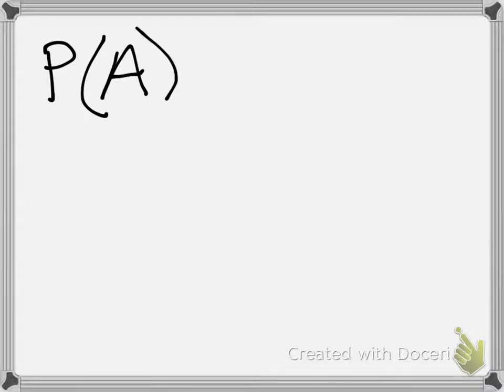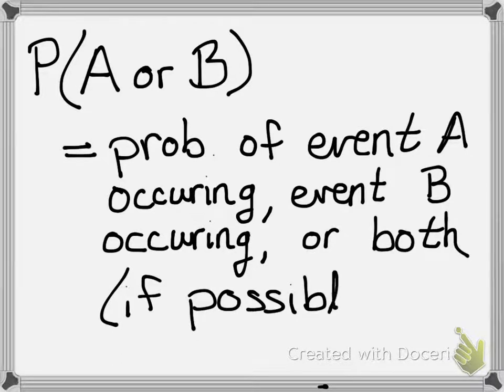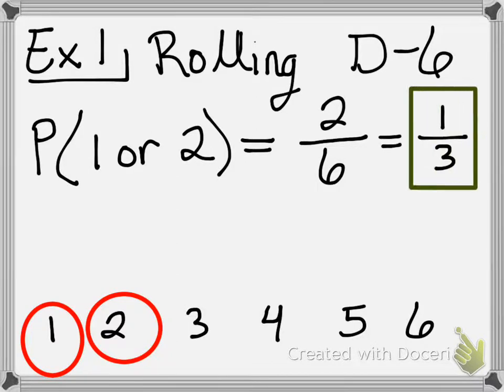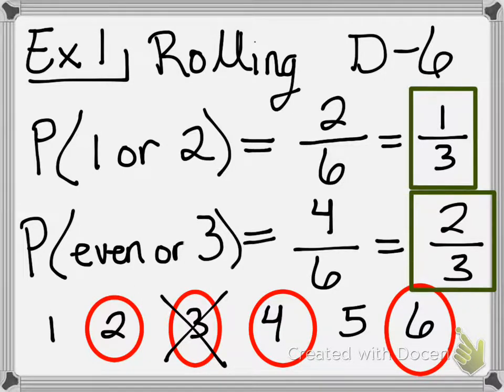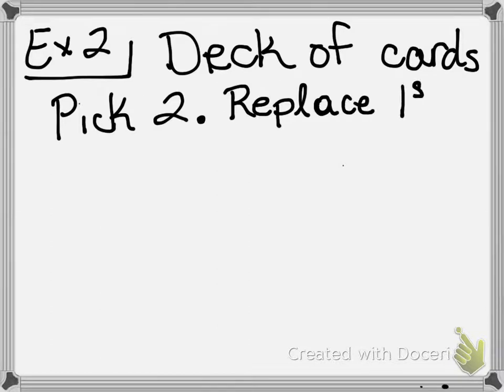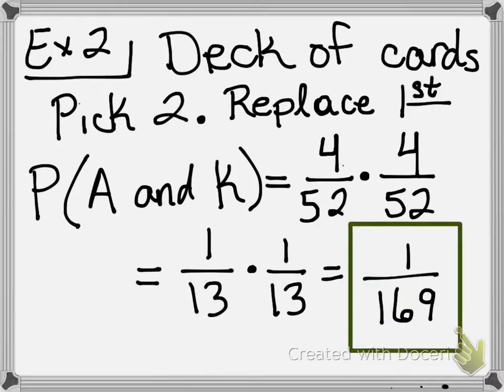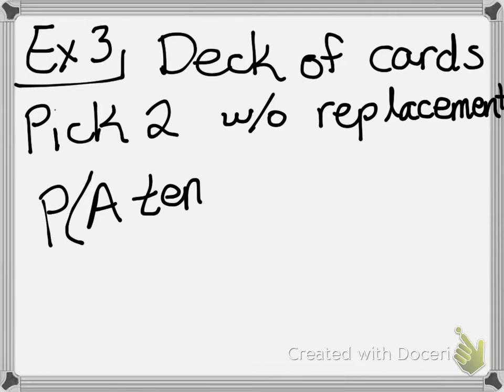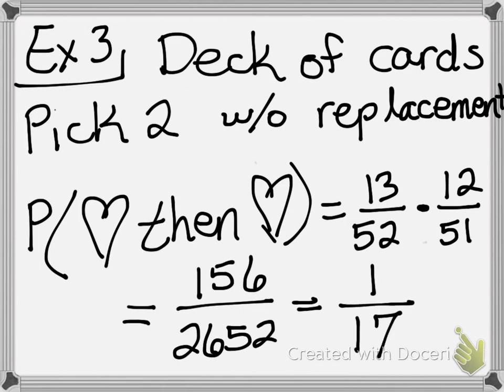Week 2 - Compound Prob (Functions)